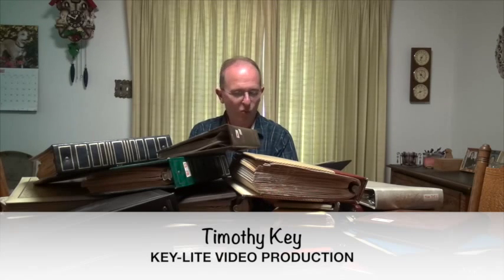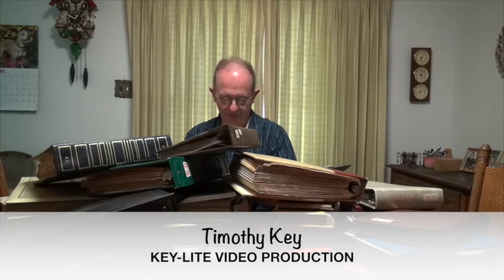Photo Albums Digitized by Key-Lite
A brief promo about an expanded service offered by Key-Lite Video of Coffeyville Kansas, starring yours truly: Timothy Key.